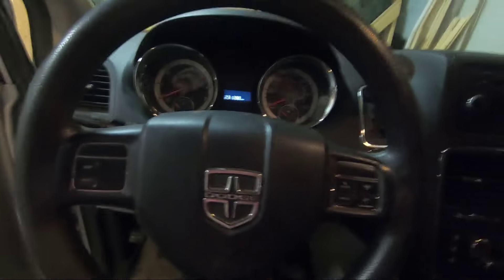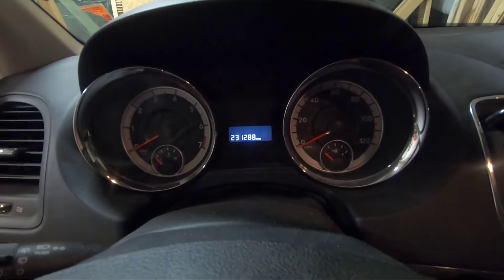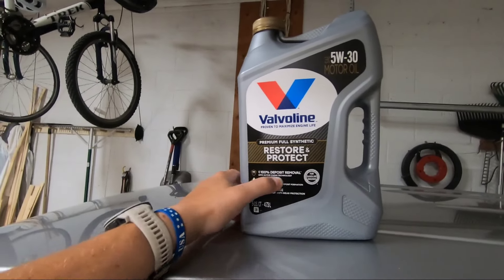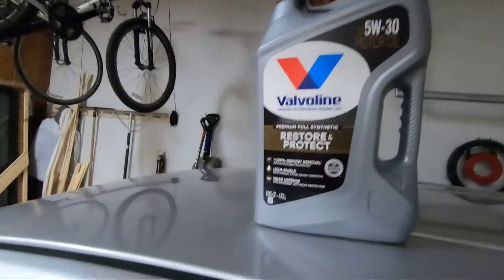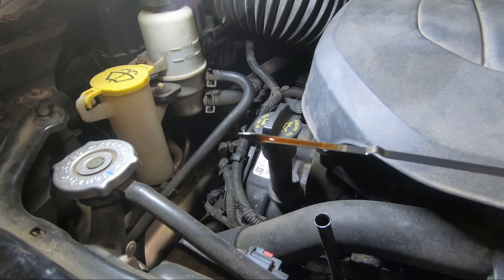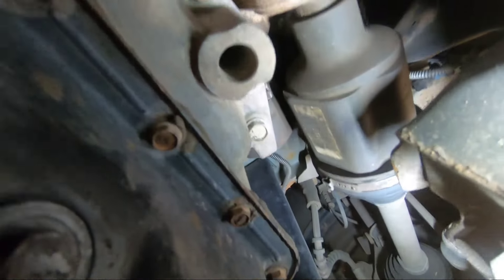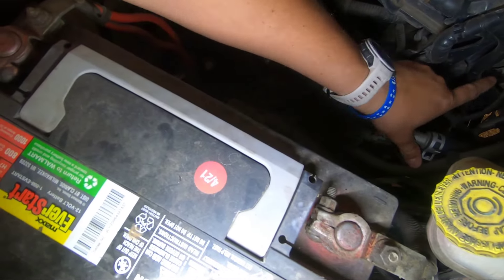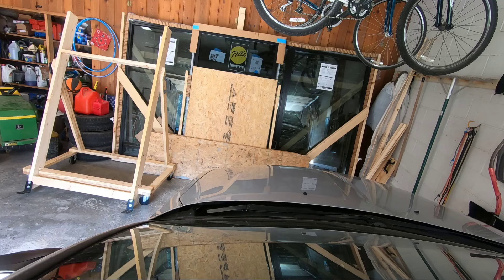Valvoline Restore and Protect - 231,000 Miles Pentastar 3.6L - Dodge/Chrysler - 1st Oil Change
Oil consumption has increased with a single quart of oil every 4K miles.  Changing the oil on Chrysler 3.6L Pentastar engine with 231,000 miles.  Utilizing Valvoline Restore and Protect 5w-30.

Valvoline Restore and Protect